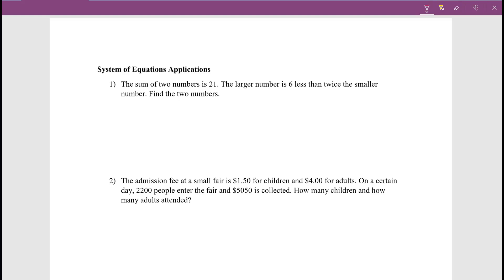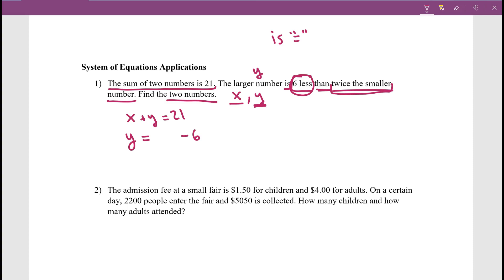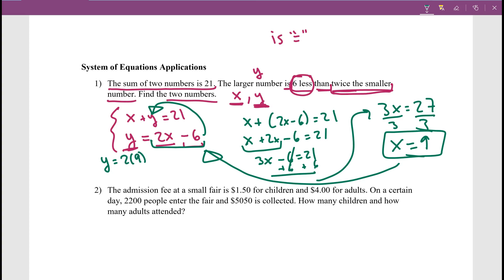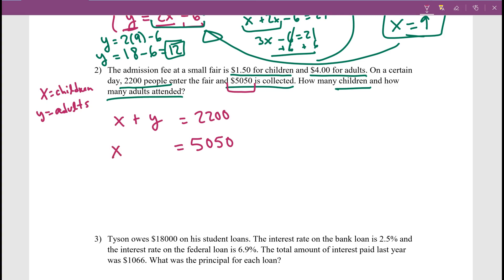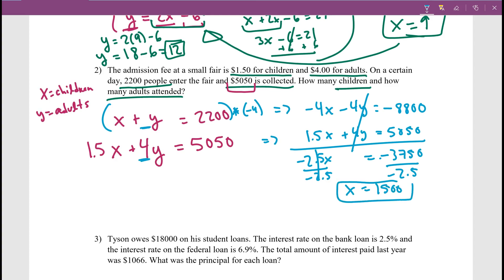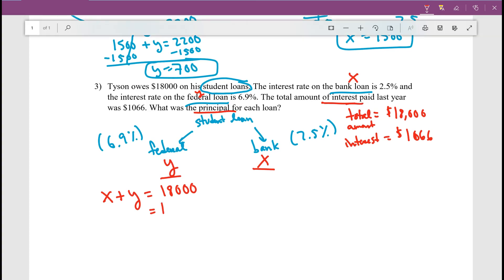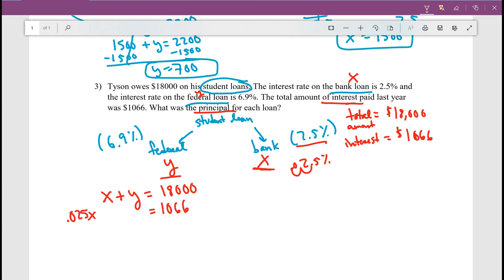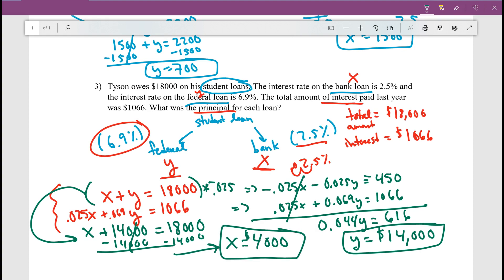Math 96: Applications of Systems of Equations